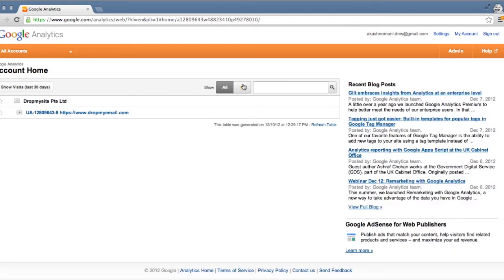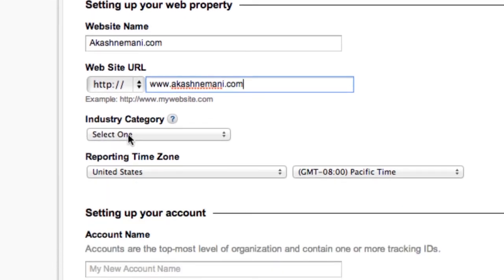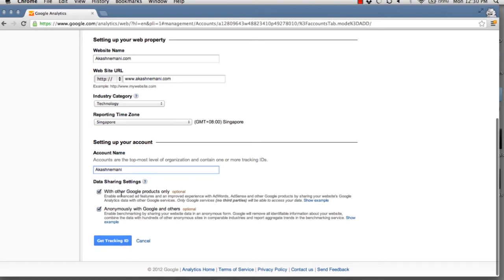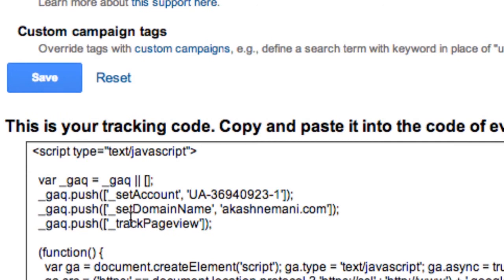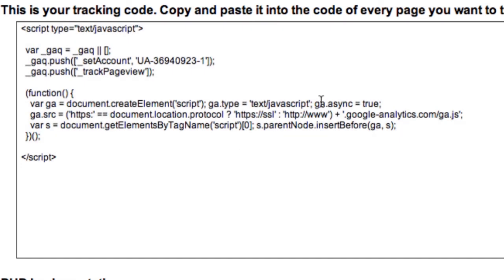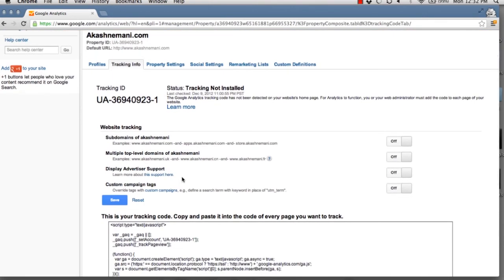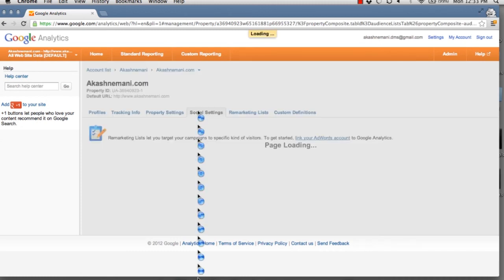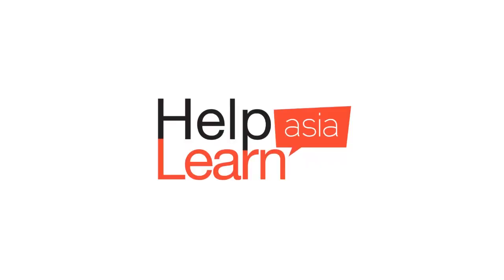Google Analytics : Google Analytics Set Up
The basics of setting up Google Analytics are explored here, from creating tracking codes to website linking.